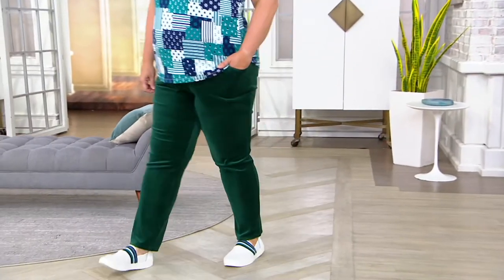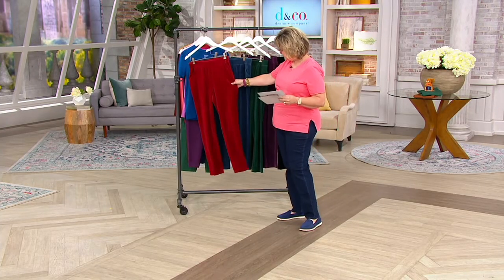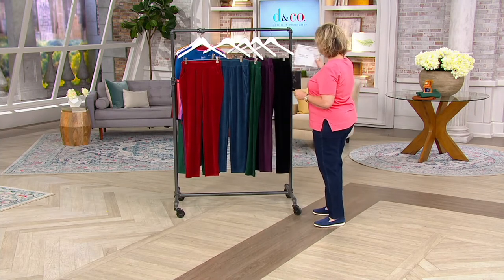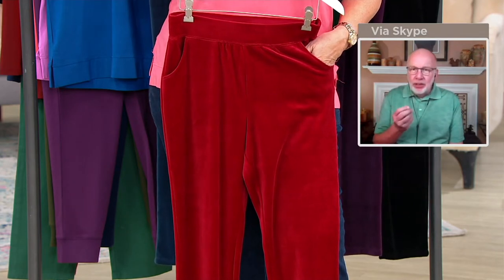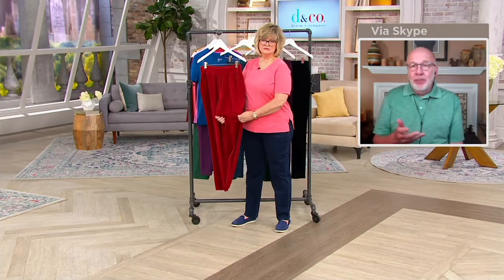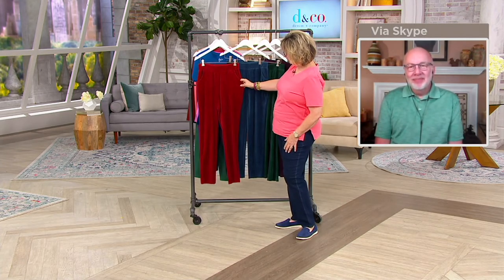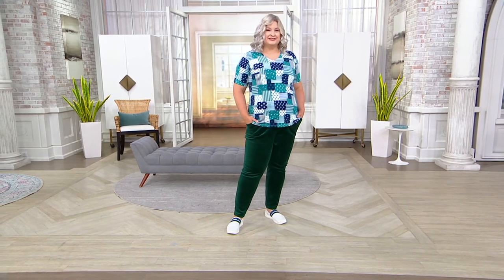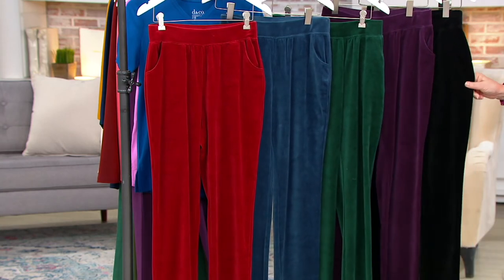Denim & Co. Velour Full-Length Slim Straight Pants on QVC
Denim & Co. Velour Full-Length Slim Straight Pants